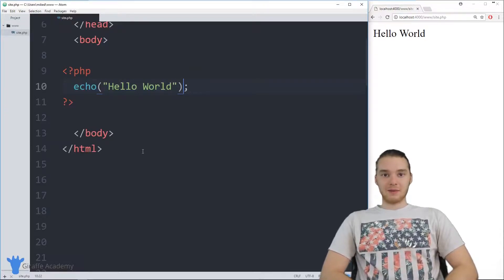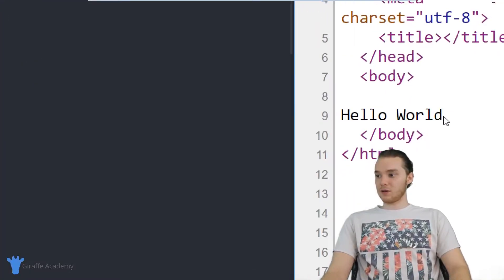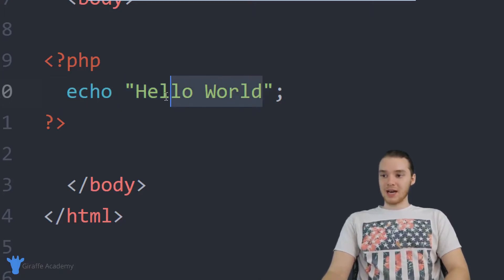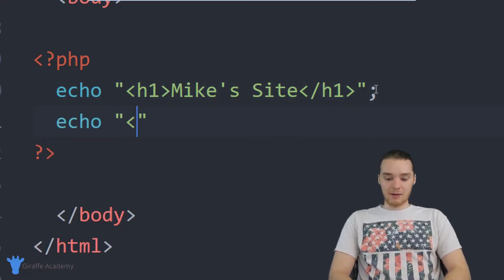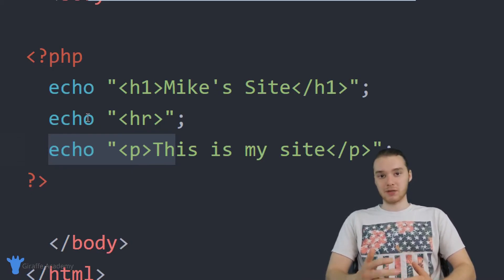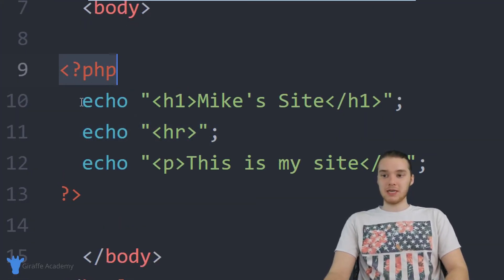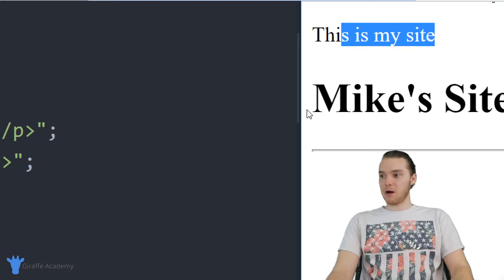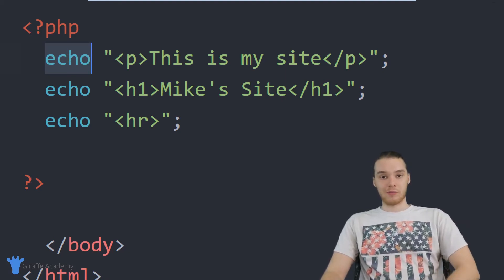Writing HTML | PHP | Tutorial 5